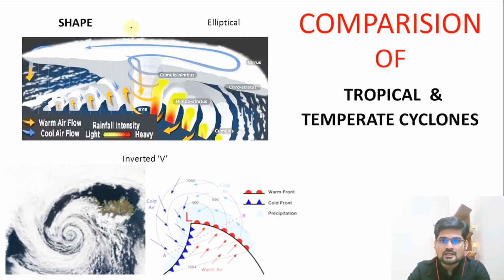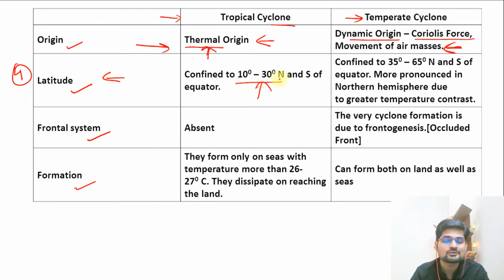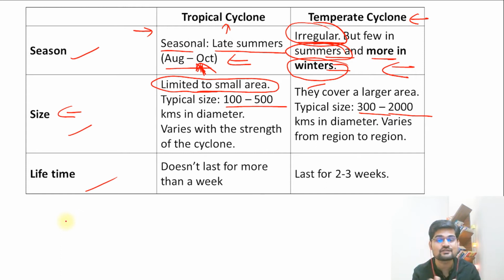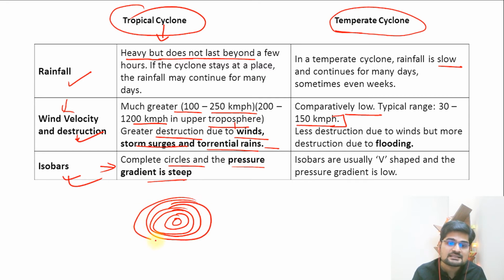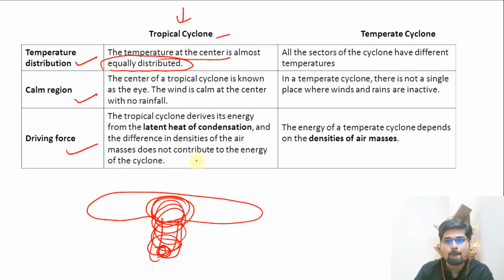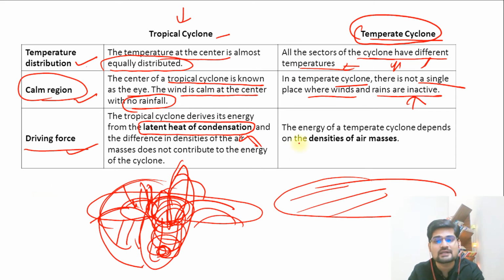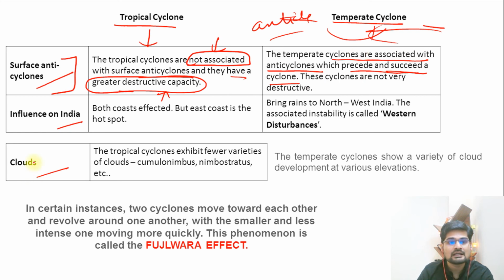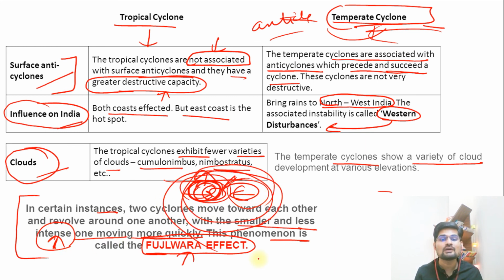Tropical versus Temperate Cyclone |Climatology | Dr. Krishnanand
This is the twenty-sixth in the series of lectures; on Comparison of Tropical and Temperate Cyclone for undergraduate geography students as well as Geography (optional) for UPSC exams.

Simplified  Explanation of  Comparison of Tropical and Temperate Cyclone has been made in this lecture.